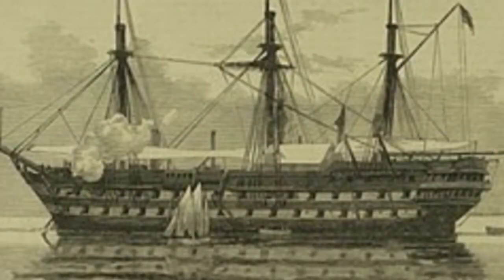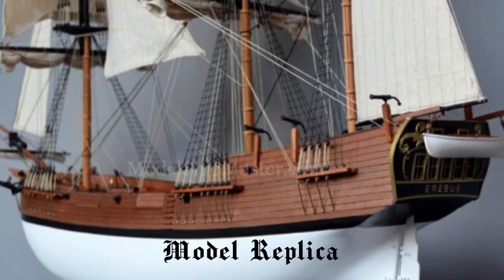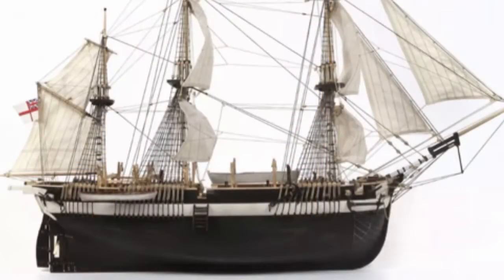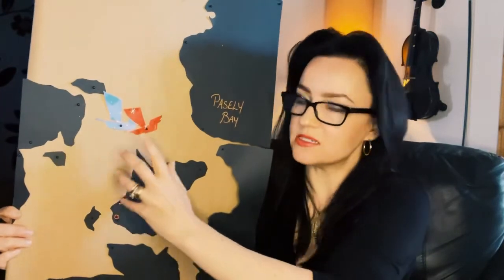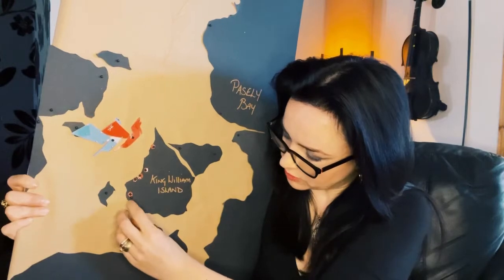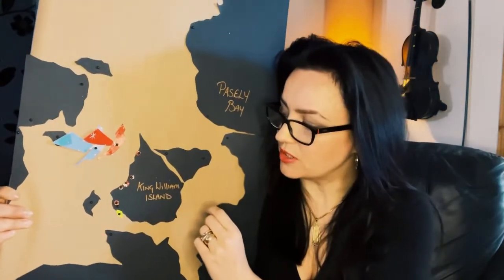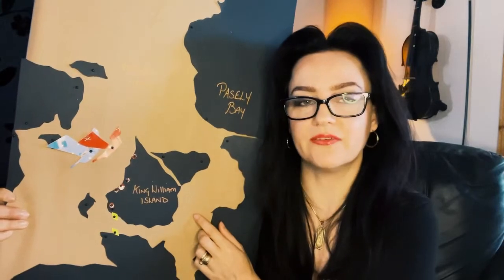DOOMED!.Ghost Ships Erebus and Terror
In 2014 the Ghost Ships from the Doomed Expedition of 1845 where FOUND!! Erebus and Terror lay in the dark depths of the Pacific Ocean south of King William island perfectly preserved in time and eerie silence.